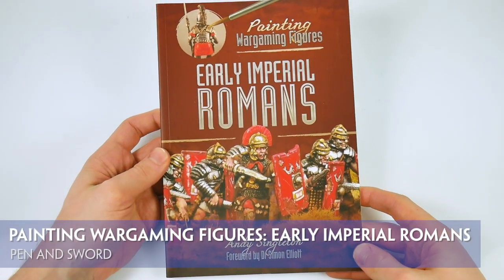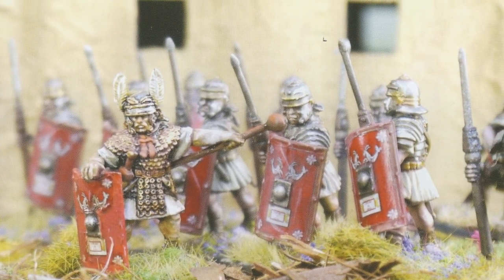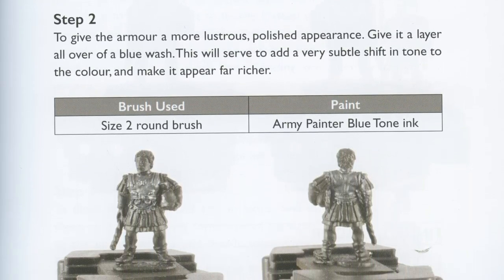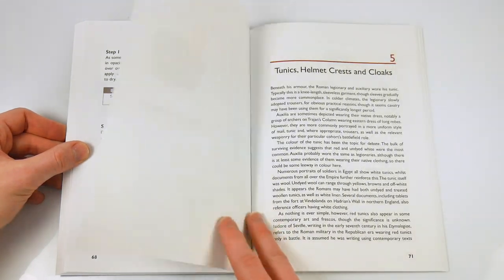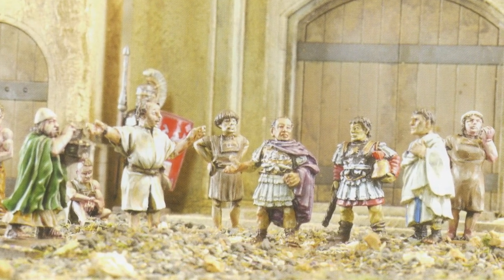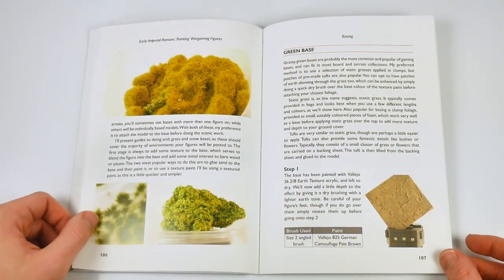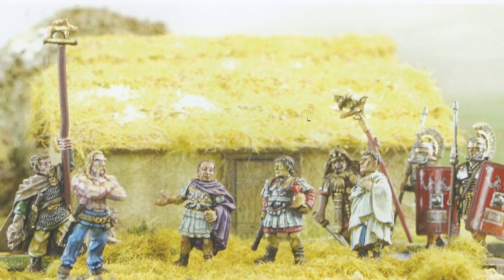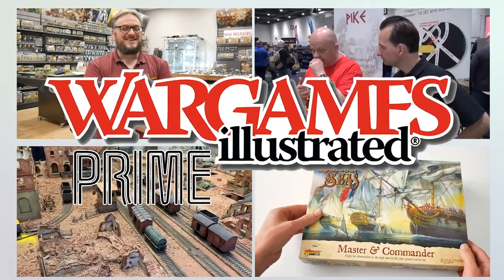Painting Wargaming Figures: Early Imperial Romans | Pen and Sword | Flipthrough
Painting Wargaming Figures: Early Imperial Romans is the latest in a series of books written by Andy Singleton and published by Pen and Sword. As the name suggests, this is a detailed painting guide to getting the best from painting both metal and plastic figures of Roman troops. The book itself is a 120-page softcover, with ample photographs and plenty of supporting text.